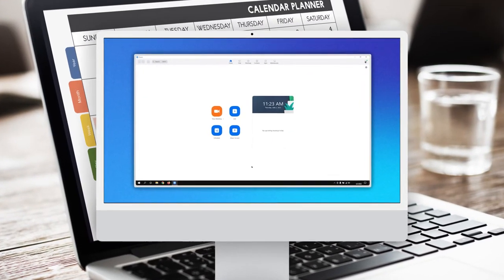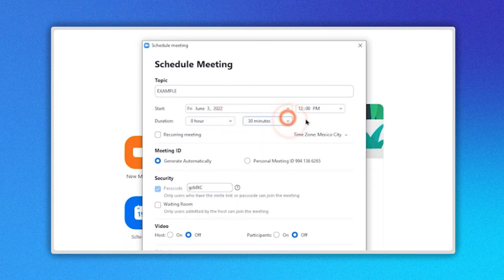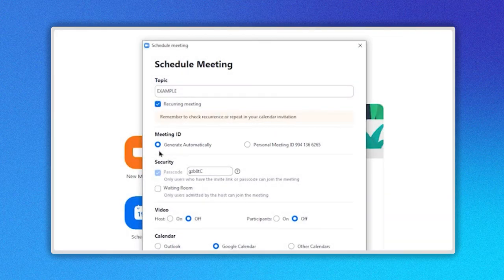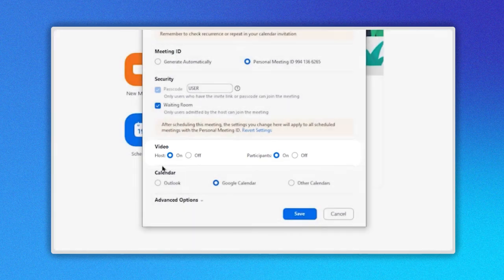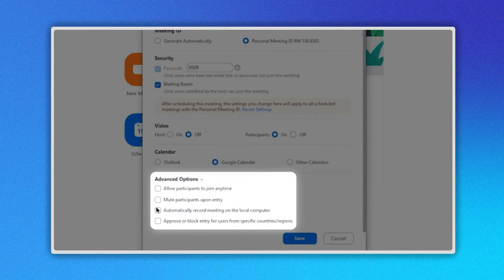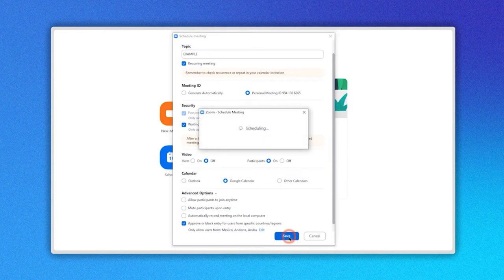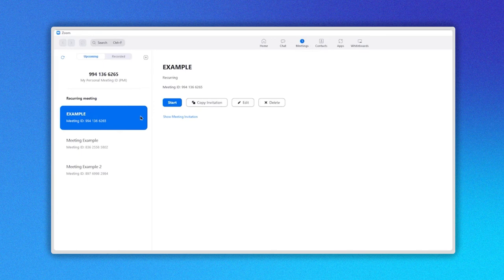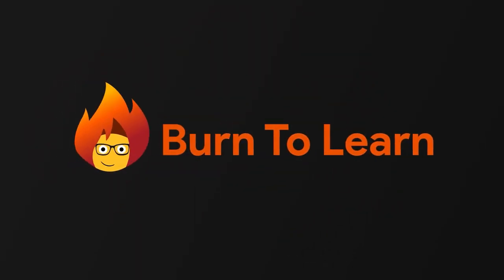How to SCHEDULE your meeting in ZOOM | Mastering Zoom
Schedule a meeting in Zoom

Let's start scheduling a zoom meeting. Go to the home page. In the bottom left click on the Schedule button HERE
A new window is opened where you can start scheduling your meeting.
The first field is the meeting’s name or topic. Below you can select the date of your meeting by clicking on the arrow HERE. Also, you can determine its duration: Hours and minutes. This is the date and time that will appear in the zoom invitation. If there will be people from different parts of the country or the world at the meeting, it is important to establish the time zone by clicking in this dropdown menu HERE.

If you want to schedule a meeting that will be held frequently, choose the option recurring meeting By clicking the checkbox here.

On the section Meeting ID You can choose between: Generate automatically or Personal ID

Below in the Security section, you can establish the meeting password. You can Select between the one that the system has created or create your own password.
In the waiting room checkbox, you can choose if you want only users admitted by the host can join the meeting or not.

In the video section, you can indicate if the camera will be on or off when the host or participants enter the meeting.

In the penultimate section, you can choose which calendar you want to use to schedule your zoom meeting: Outlook, Google Calendar, or Other calendars. I chose google calendar.

The last section is Advanced Options. Here you can choose if you want to:
Allow participants to join anytime, Mute participants upon entry, Automatically record meetings on the local computer, And Approve or block entry for users from specific Countries or Regions.  When you click on this last option you can select the countries or regions you want to approve or block. After selecting the countries click on save To save all of the changes we have made in this Schedule meeting window, click on the save button HERE.

Now a new window is opened where you can schedule your zoom meeting. In my case, google calendar opens. Here you can set up all of your preferences and that's it.

If you want to see that the meeting has been actually scheduled, enter your zoom account and go to the meeting icon HERE and on the left side, you will see all the meetings you have scheduled.

If you want to schedule a new meeting click on the plus sign HERE where you can select between Schedule meeting or Schedule from Google Calendar.

Select Schedule meeting and you will see the Scheduled meeting window where you can follow the steps we have described in this video.

Make sure you are organized for your upcoming zoom meetings using this great Schedule a Meeting ZOOM Tool.

0:00 - Intro
0:05 - Location of Schedule Button
0:15 - Schedule Setting
2:17 - Synchronize the Schedule meeting in your Calendar
2:28 - Check your scheduled meetings